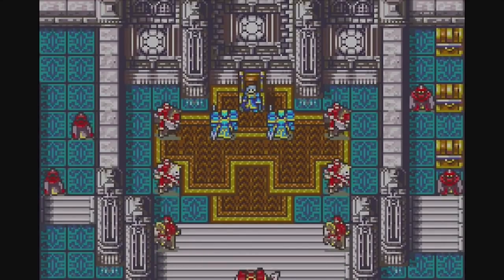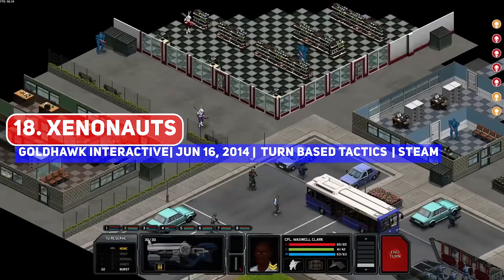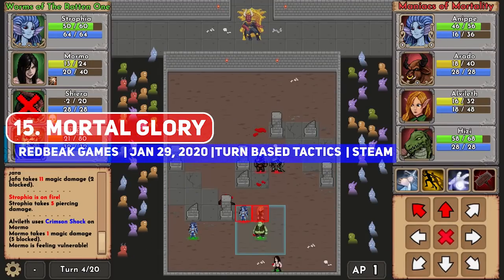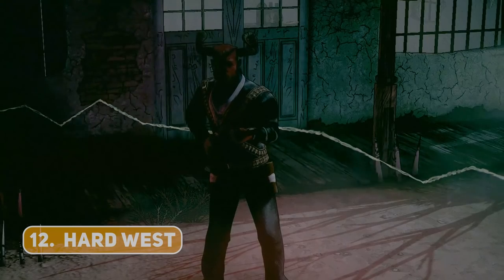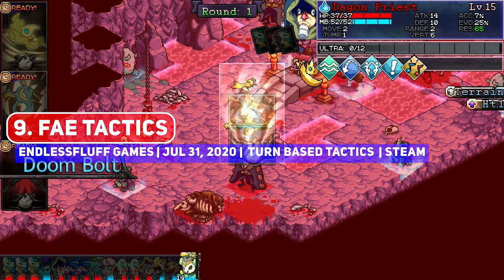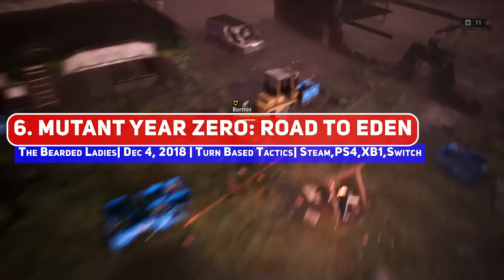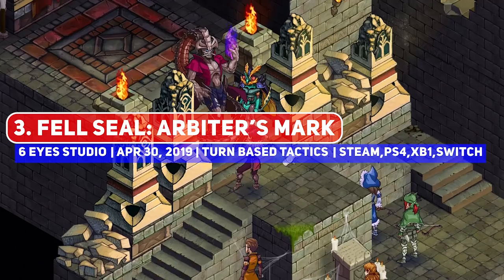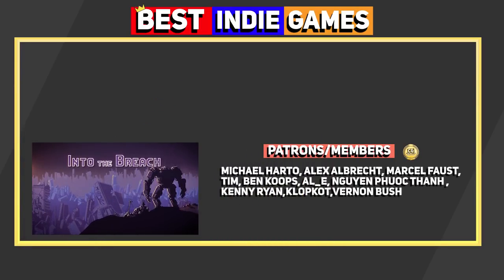Top 20 BEST Turn Based Tactics Indie Games OF ALL TIME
Love me some turn based tactical action so here's my picks of 20 fantastic ones from indie (and AA) developers!

00:00►Start
00:30 ► #20 Banner of the Maid
01:15 ► #19 Pathway
02:10 ► #18 Xenonauts
02:46 ► #17 Phoenix Point
03:34 ► #16 Ash of Gods: Redemption
04:41 ► #15 Mortal Glory
05:20 ► #14 Fort Triumph
06:01 ► #13 Warhammer 40,000: Mechanicus
06:45 ► #12 Hard West
07:35 ► #11 Tiny Metal: Full Metal Rumble
08:28 ► #10 Steamworld Heist
09:35 ► #9 Fae Tactics
10:29 ► #8 Battle Brothers
11:23 ► #7 The Banner Saga Trilogy
11:57 ► #6 Mutant Year Zero: Road to Eden
12:53 ► #5
13:31 ► #4
14:21 ► #3
15:14 ► #2
16:11 ► #1

🛒Amazon (all purchases after clicking this link will support me!)